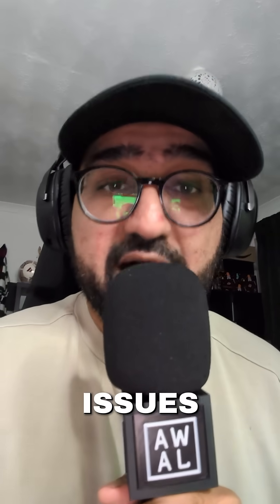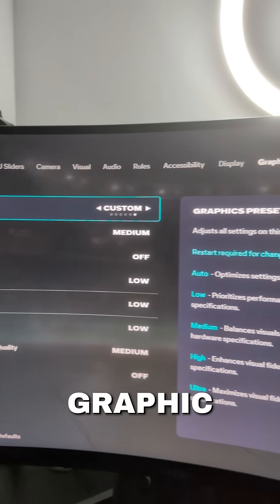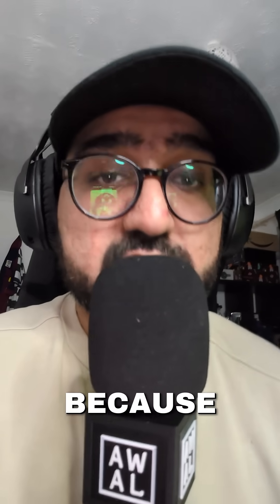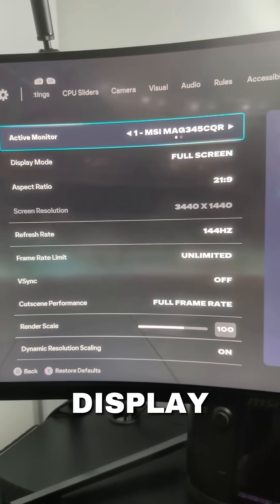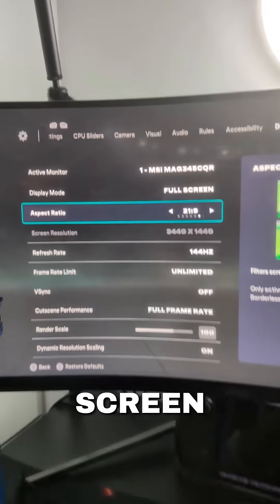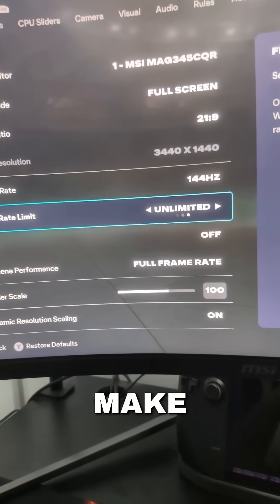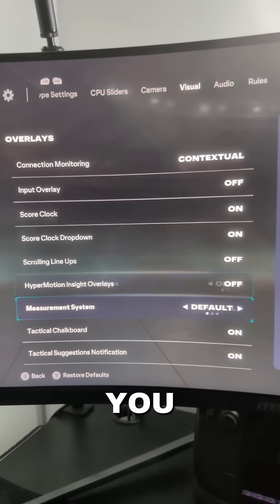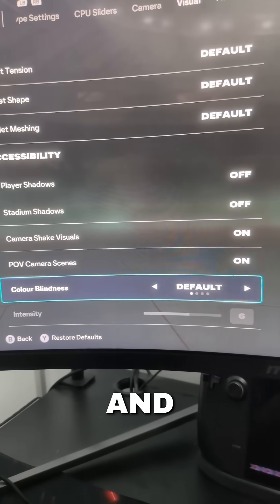EA FC 26 PC SETTINGS!